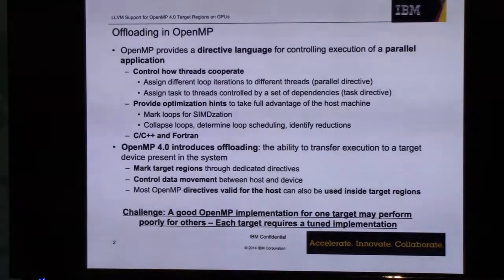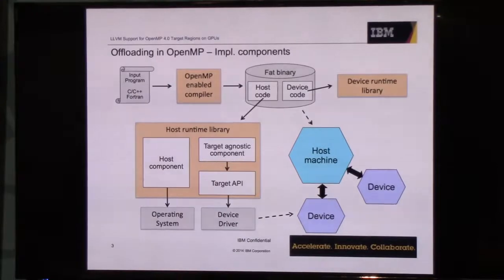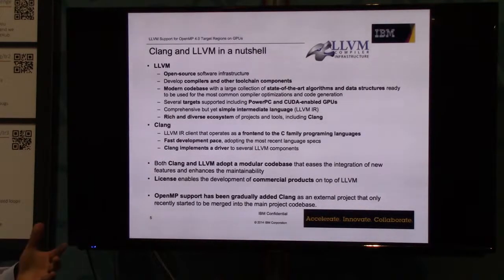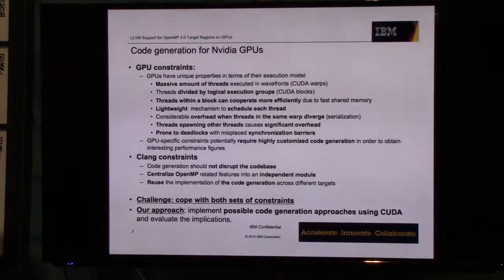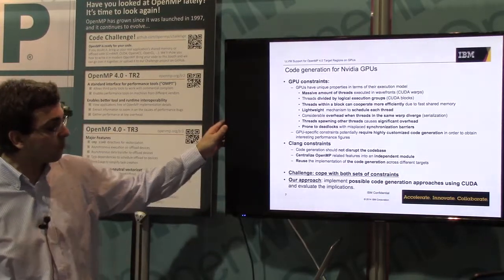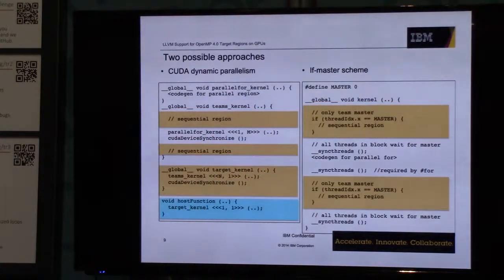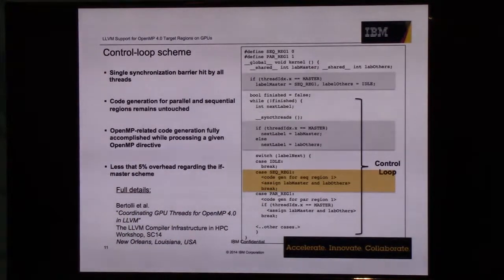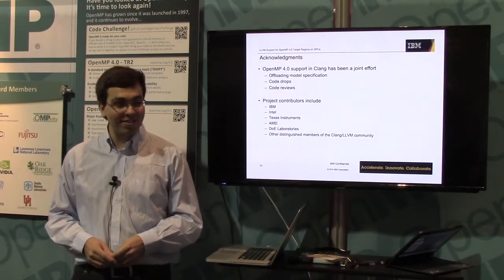LLVM Support for OpenMP 4.0 Target Regions on GPUs – SC14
Presented by Samuel Antao, IBM, at SC14, November 20, 2014